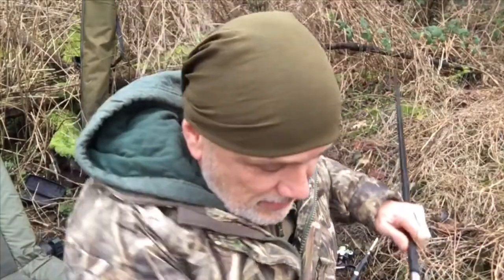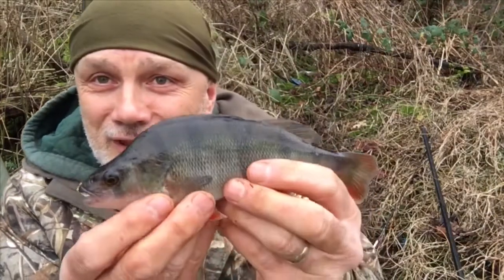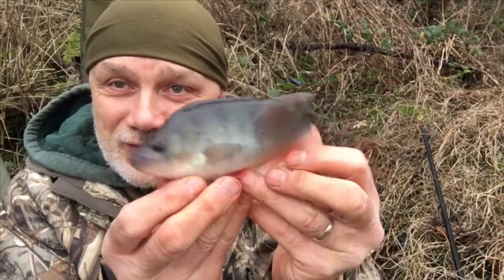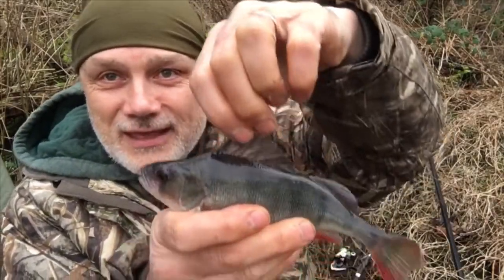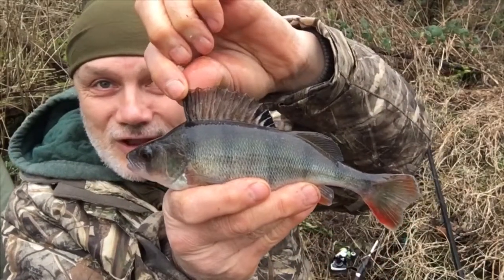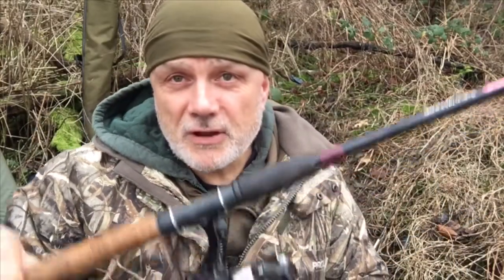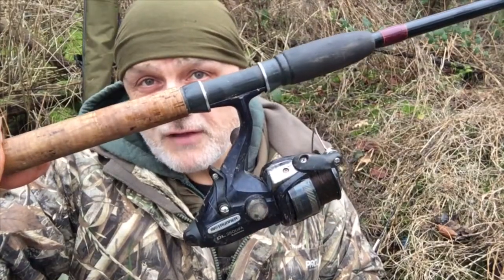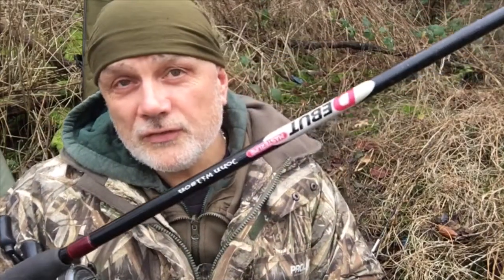Live blogging. Perch fishing on the canal.